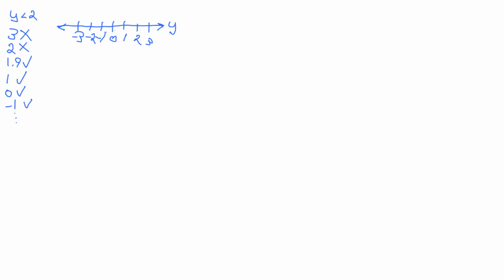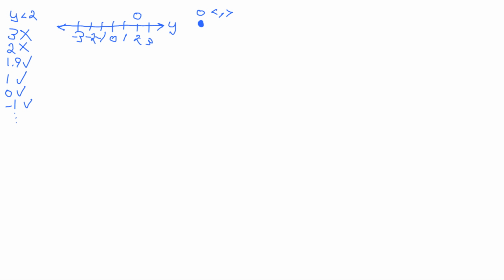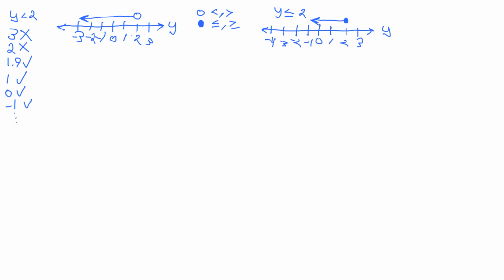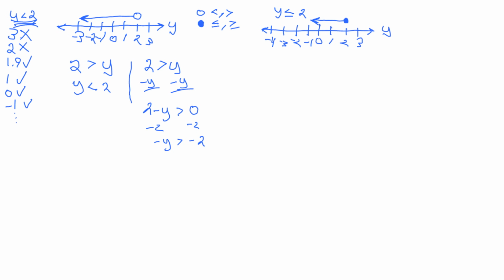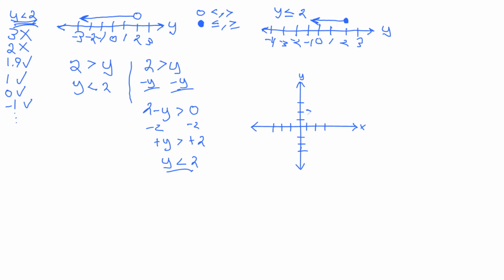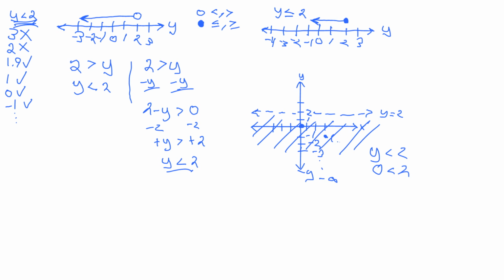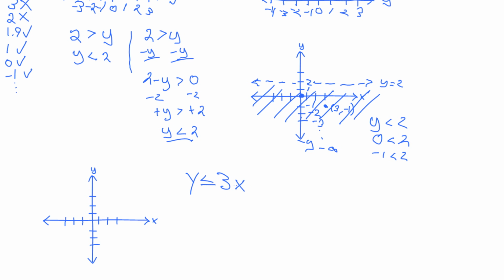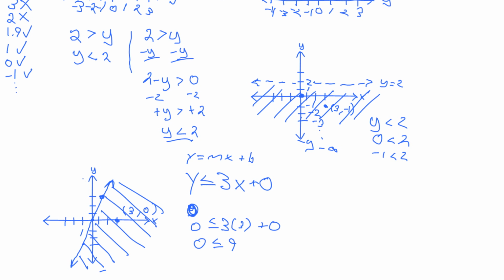Graphing Linear Inequalities - Basics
Learn the basics of graphing linear inequalities.